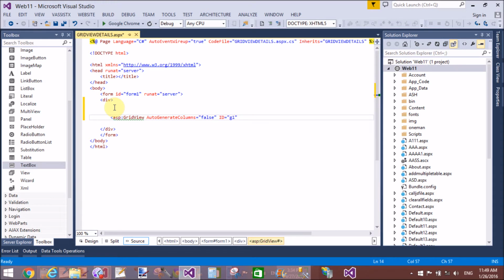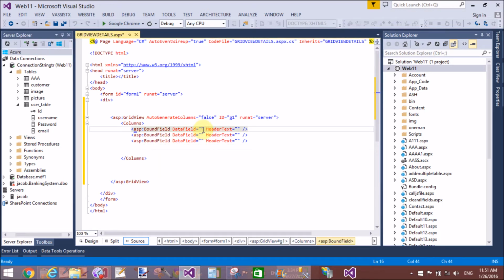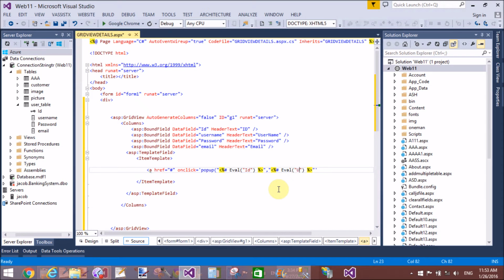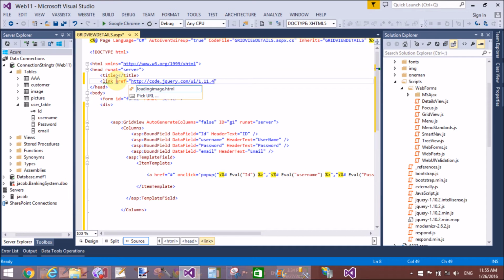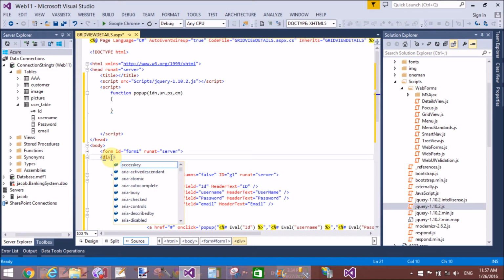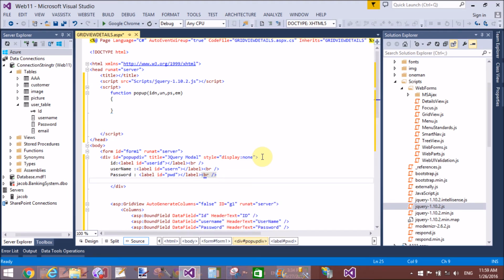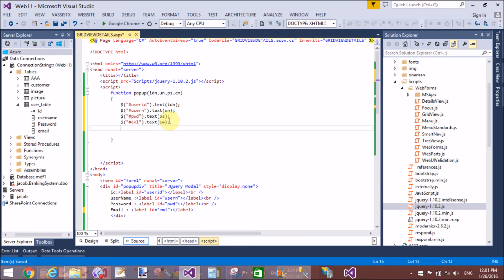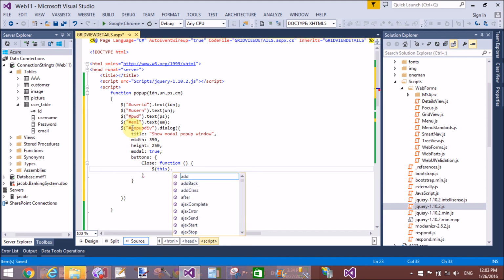JQuery Show ASP.NET Row details in modal popup part-1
In this ASP.NET Tutorial we will learn: How to show details of Gridview in modal popup when we click on link of Gridview Row. I mean to say by using modal popup you can show details of your data.